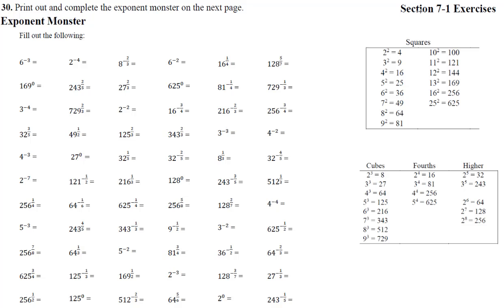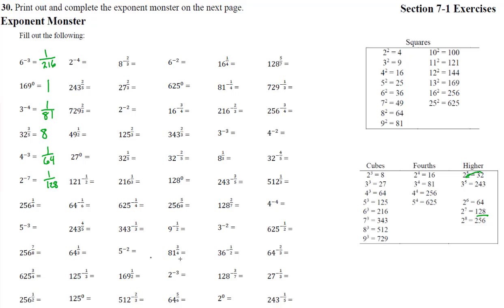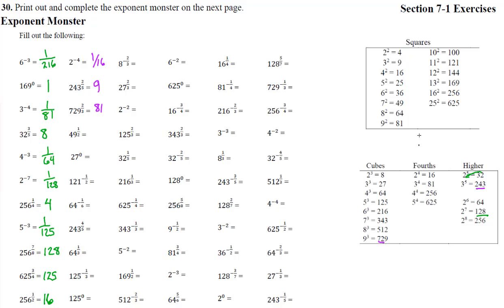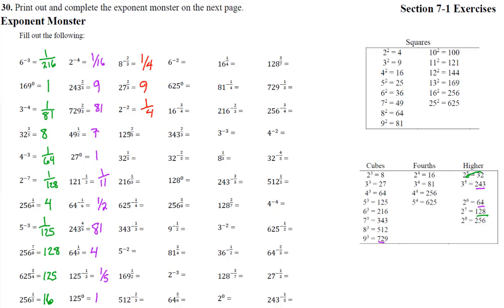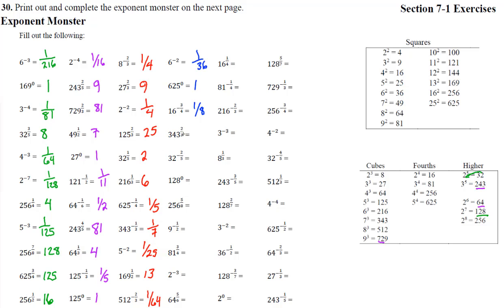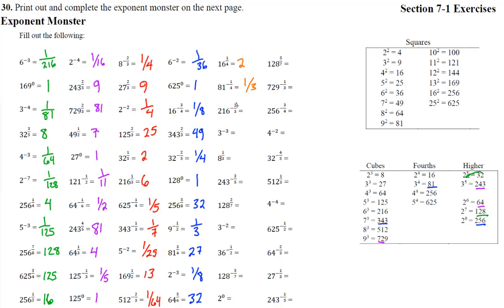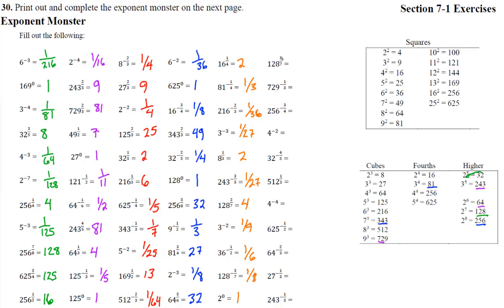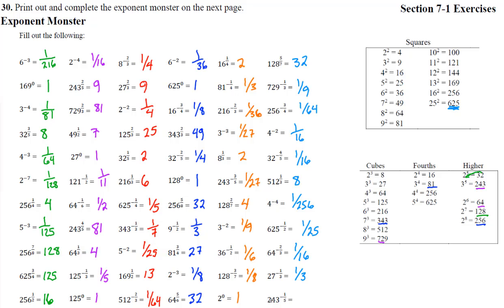101 7-1 Solutions 30